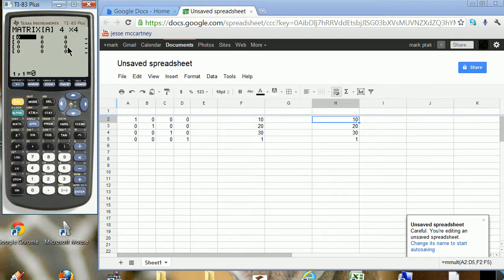Transforming a point on a TI 83 Calculator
Demonstration of a point transformation using a TI83 Calculator or Google Doc Spreadsheet.